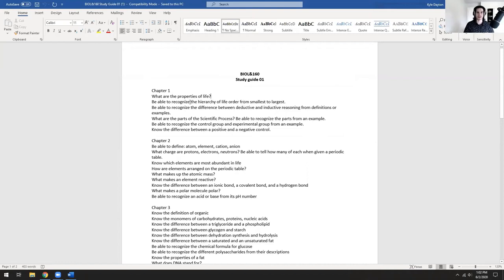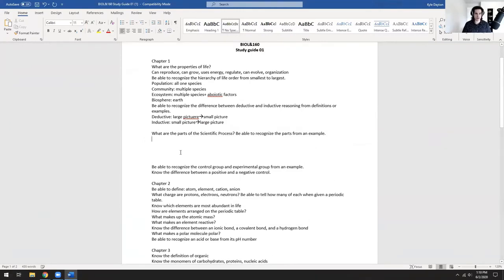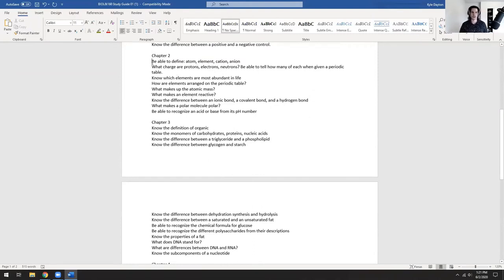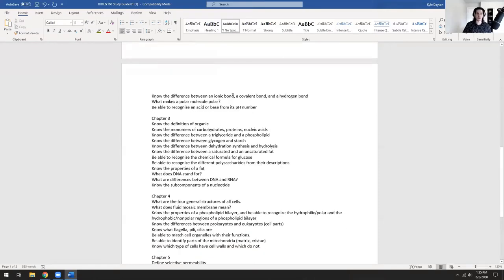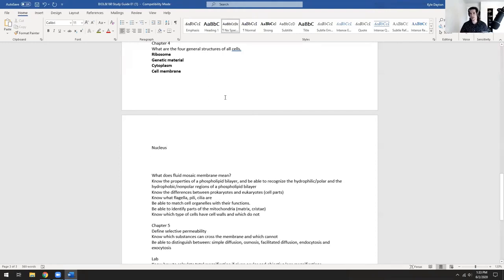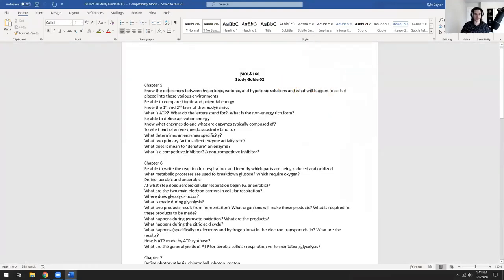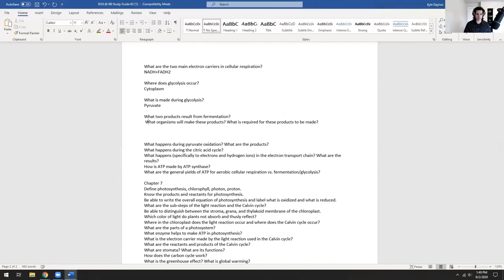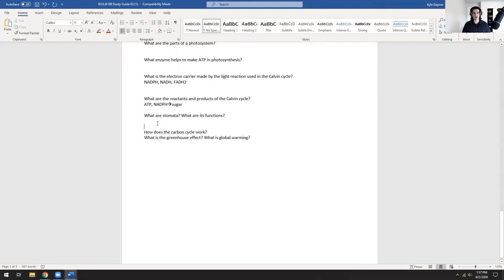BIOL&160 Review Section 1 2